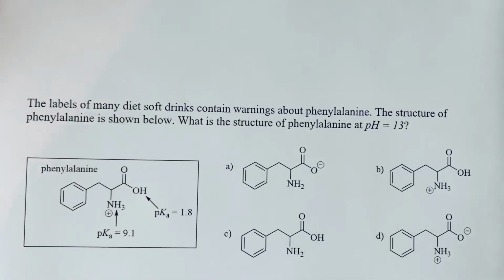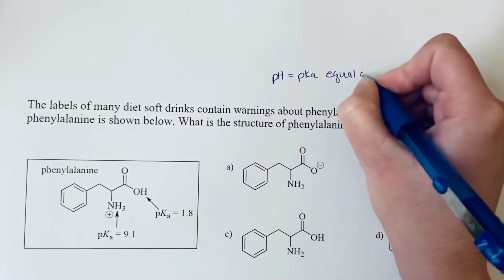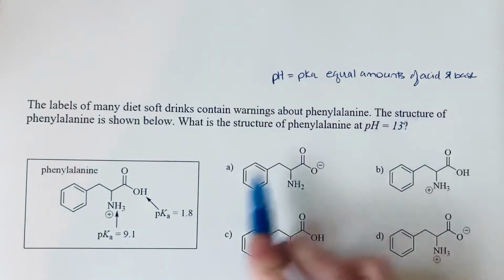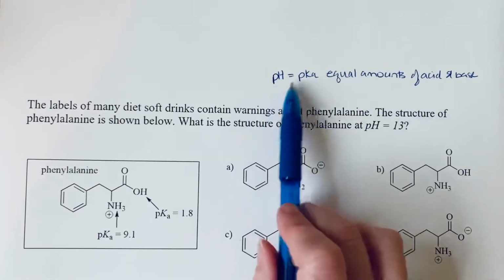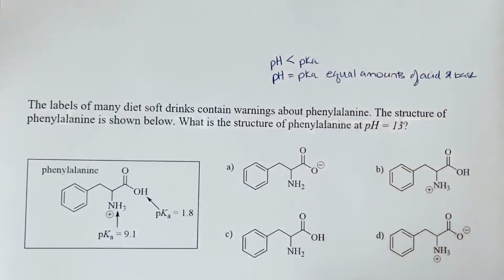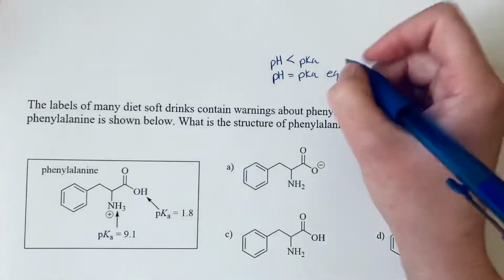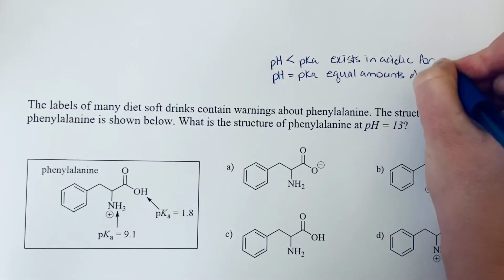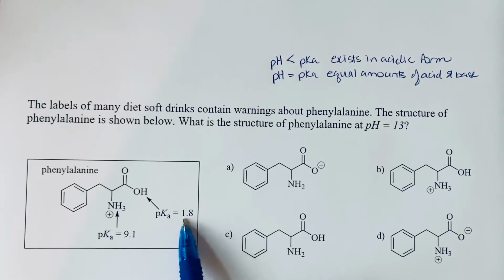pH and structure example